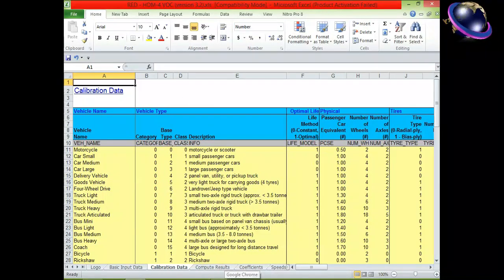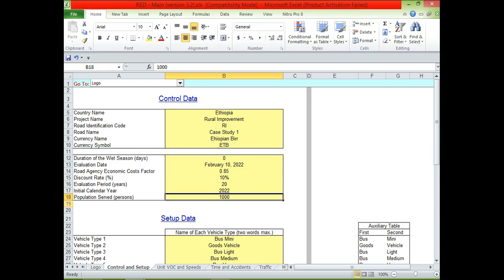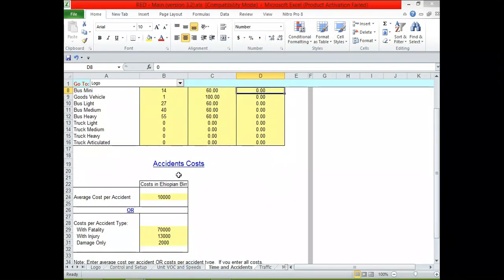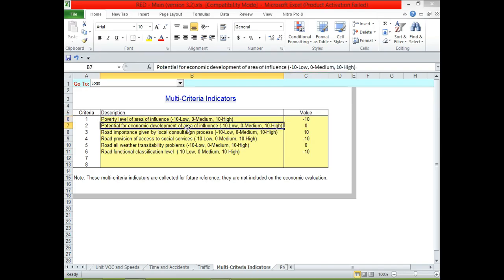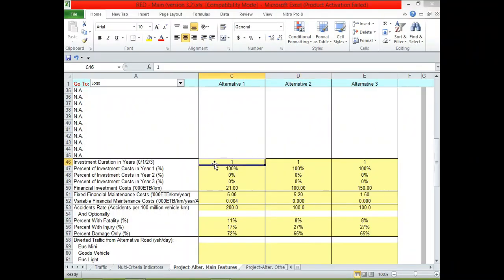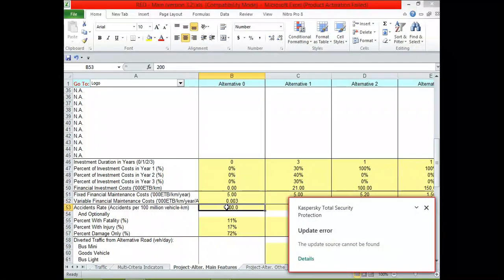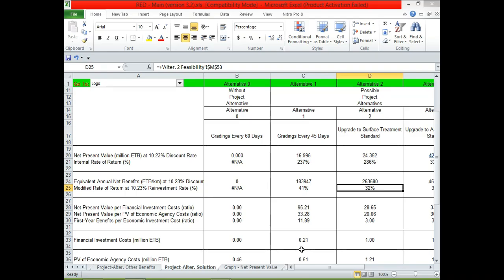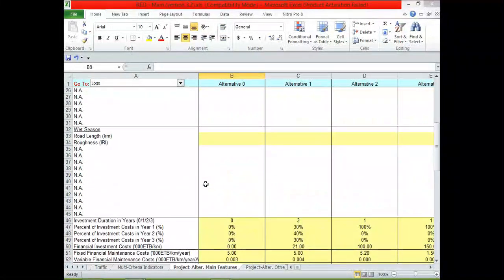RED Road Economic Development by Professor Alemayehu A. Part1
🎯 Roads Economic Decision Model (RED) Software Tutorial | Complete Guide for Road Investment Analysis

Welcome to this in-depth tutorial on the Roads Economic Decision Model (RED) — a powerful tool developed by the World Bank to support economic evaluation of road improvement and maintenance projects, especially for low-volume rural roads.

In this video, you’ll learn how to use the RED software step-by-step to analyze road conditions, assess maintenance alternatives, and make data-driven decisions for cost-effective and sustainable road investments.

🧭 What You’ll Learn:

Introduction to the RED model and its applications

Setting up road inventory, traffic, and cost data

Evaluating road improvement and maintenance options

Performing economic analysis (NPV, IRR, and BCR)

Interpreting results and generating decision-support reports

👷‍♂️ Who This Tutorial Is For:

Highway and transportation engineers

Rural road development planners

Infrastructure economists and policymakers

Civil engineering students and researchers

Consultants working on World Bank–funded or government road projects

📊 Why Learn RED Software?

The RED model helps professionals evaluate the economic viability of rural road investments, prioritize projects, and optimize limited budgets. Understanding RED empowers you to make transparent, evidence-based decisions for sustainable infrastructure development.